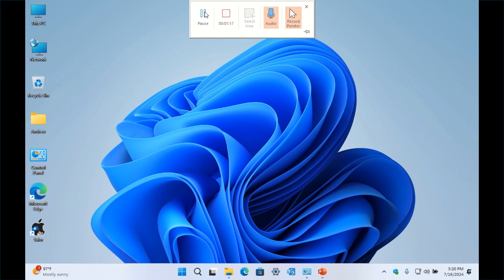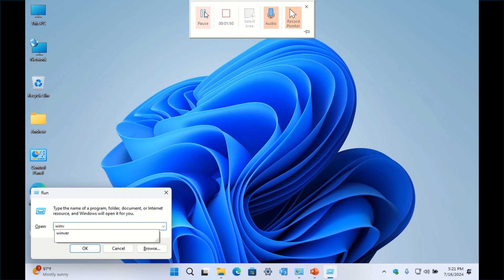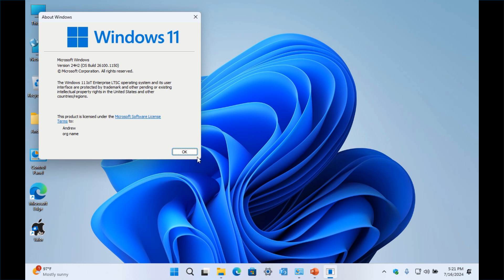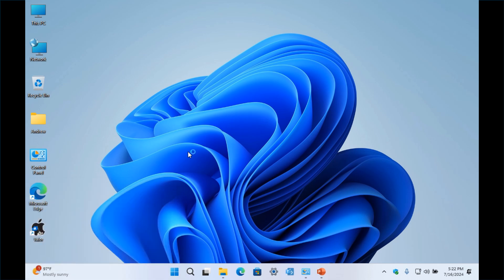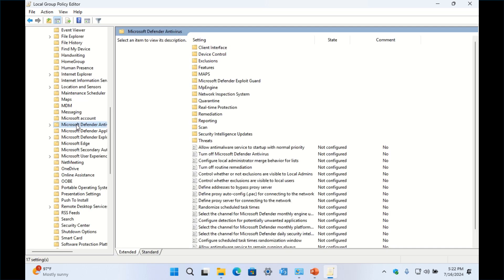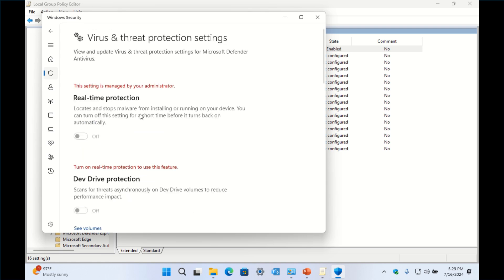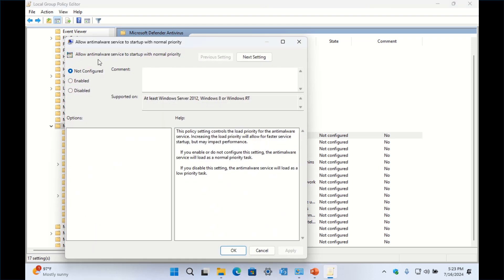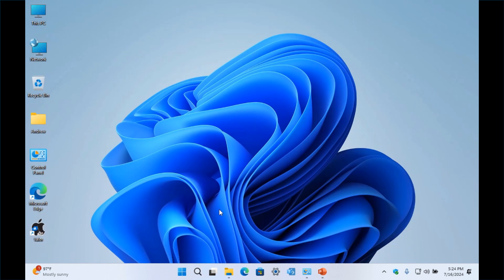Turning Off Microsoft Defender (Win 11 24H2)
Steps:
1.) Windows Key + R
2.) Run winver.exe
3.) Identify what edition of Windows you have
4.) Close winver.exe
5.) Windows Key + R again
6.) Run gpedit.msc
7.) Use Local Group Policy Editor to Administrative Templates
8.) Administrative Templates to Windows Components
9.) Windows Components to Microsoft Defender Antivirus
10.) Allow antimalware service to startup with normal priority - Disabled
11.) Turn off Microsoft Defender Antivirus - Enable
12.) Allow antimalware service to remain running always - Disabled
13.) Go back to left side of Local Group Policy Editor
14.) Windows Components to Microsoft Defender Antivirus
15.) Microsoft Defender Antivirus to Real-time Protection
16.) Turn off real-time protection - Enabled
17.) Close Local Group Policy Editor
18.) Reboot or Sign Out and Login
19.) Enjoy
FYI: Now this does not disable Microsoft Defender completely, it will keep Microsoft Defender from eating up system resources while still have minimum security to detect potentially malicious programs but gives you a chance to control the actions and let it be a done deal. Microsoft Defender will still get updates as expected and by allowing those updates to go through it does not create stuck Windows updates.